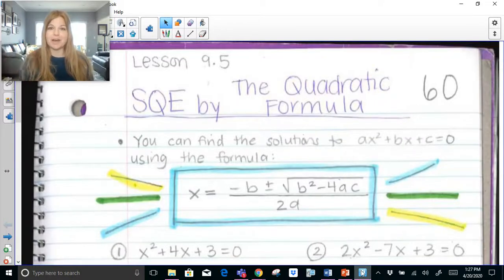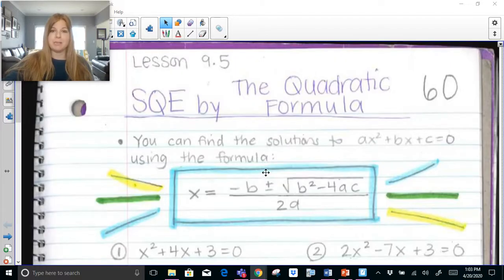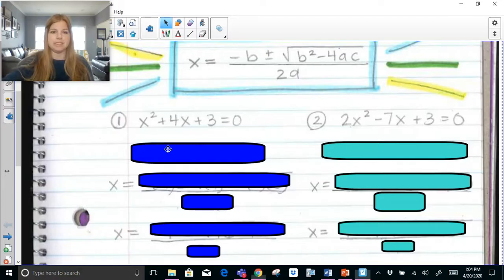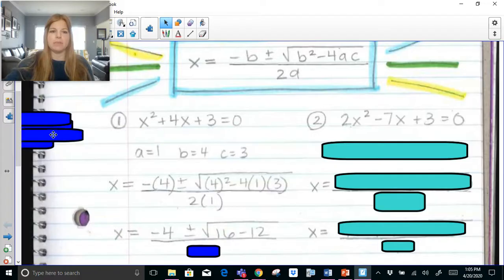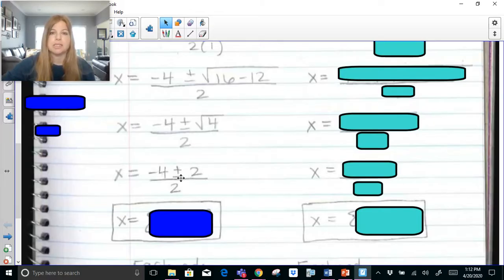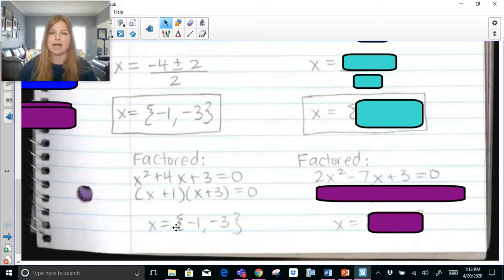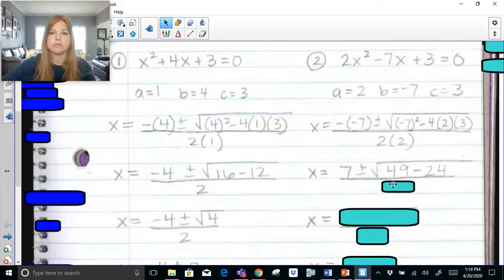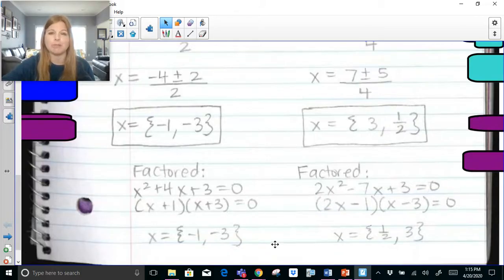Algebra 1 - The Quadratic Formula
Join me as I use the quadratic formula to solve a quadratic equation, plus I prove the solutions by factoring.

Quizlet: @yakubovmath
Teachers Pay Teachers: @iteachalgebra